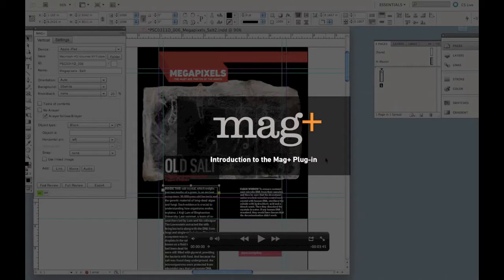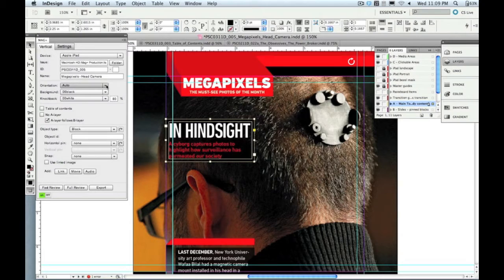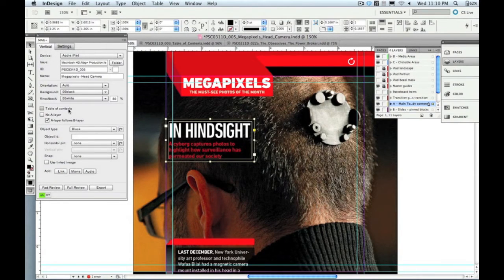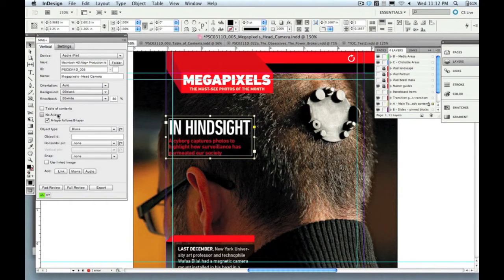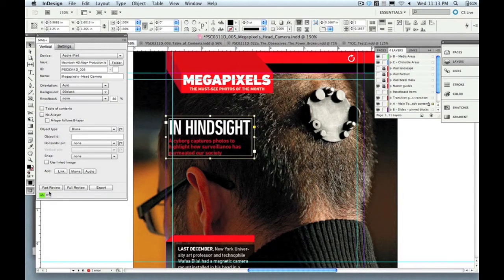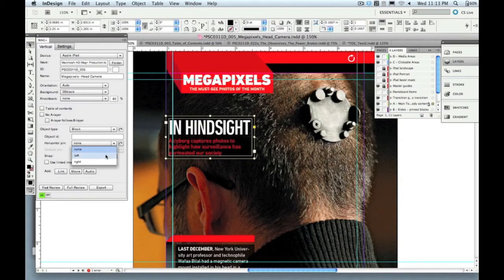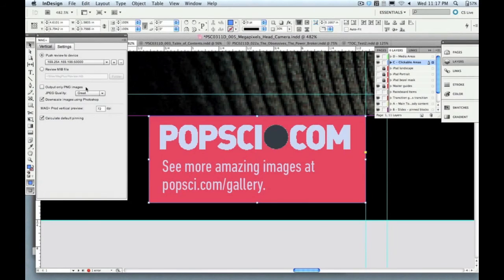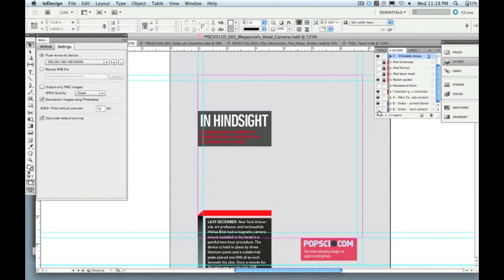Introduction to the Mag+ InDesign Plugin | Launch Your App With Mag+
If you're interested in digital publishing then you should look at this video that will introduce you to the Mag+ InDesign Plugin. One of the free tools Mag+ offers to enable for anyone to become a publisher and launch their native apps on iPad and Android tablets.

About mag+

1. mag+ Now
2. mag+ Designd